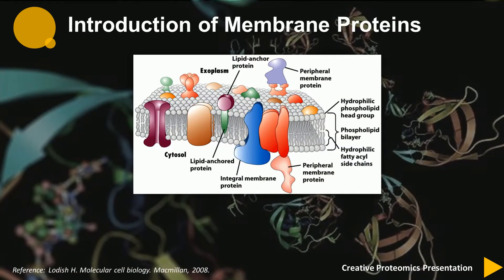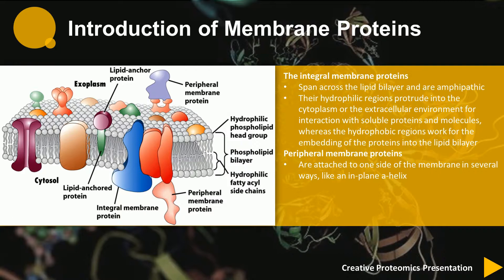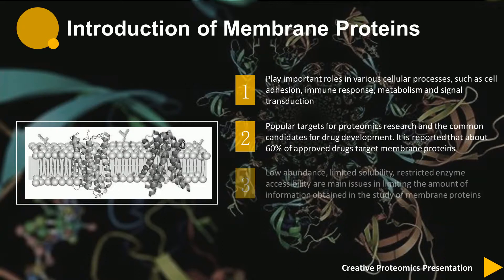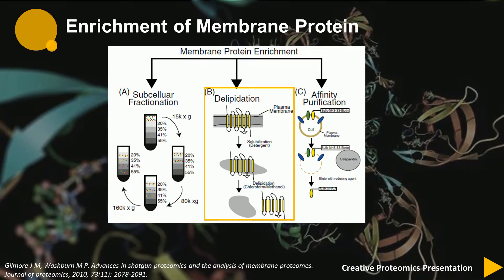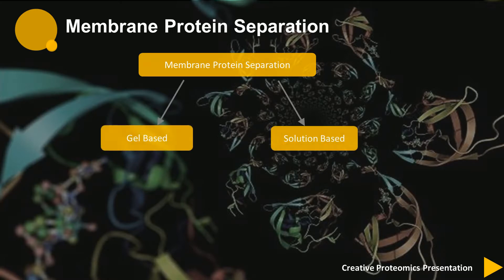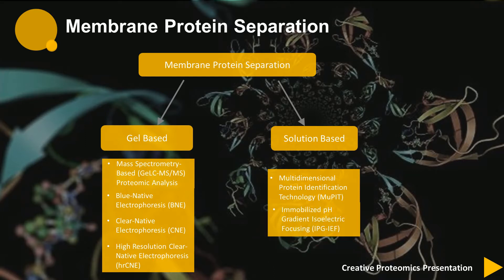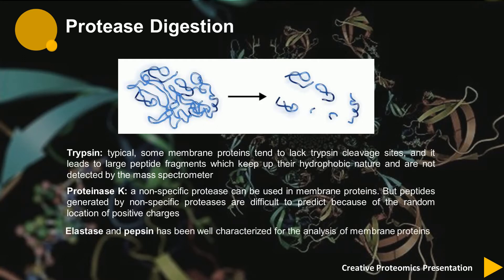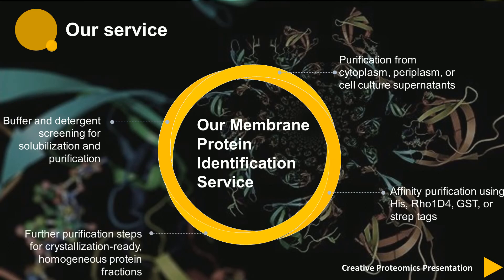Membrane Protein Identification by Shotgun Proteomics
Membrane proteins play important roles in various cellular processes, such as cell adhesion, immune response, metabolism and signal transduction. They are popular targets for proteomics research and the common candidates for drug development. Shotgun proteomics methods are available for the identification of membrane proteins.